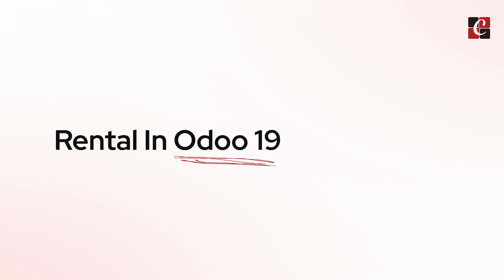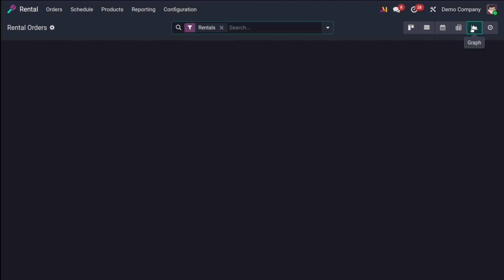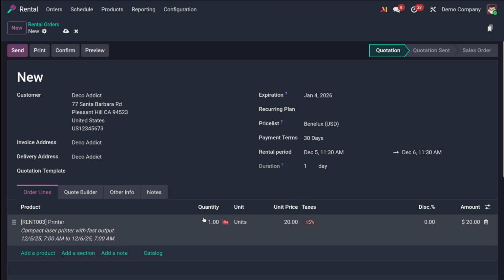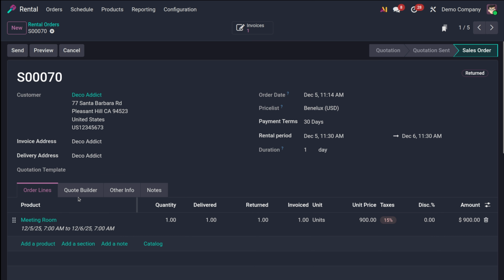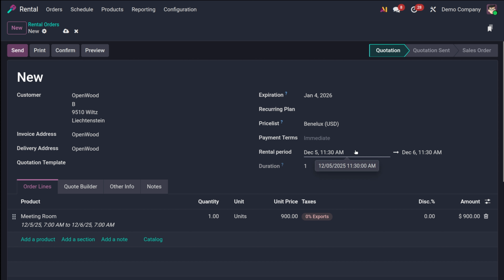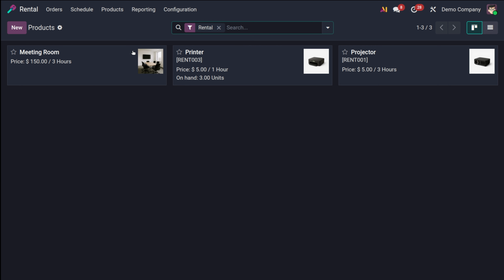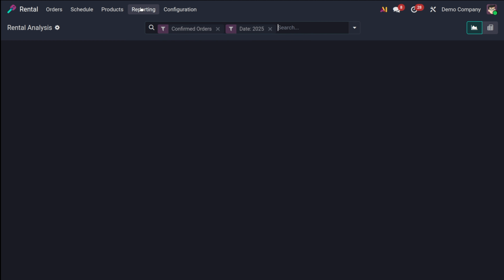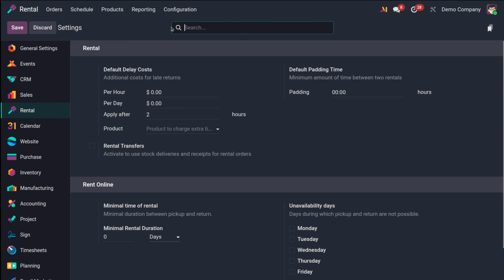Rental In Odoo 19 | Overview | Odoo 19 Tips & Features | Odoo 19 Functional Tutorials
The Odoo 19 Rental Module is your dedicated solution for businesses that rent out equipment, assets, or services, providing a comprehensive overview of how to manage your entire rental lifecycle from initial quotation to final return and invoicing, all integrated within Odoo. We demonstrate key functionalities that boost efficiency, including setting up rental-specific pricing and accessories, utilising the calendar view for integrated scheduling and managing complex delivery/pickup timings without double-booking, and automatically generating rental agreements and linking terms directly to sales orders. Furthermore, you will learn how the module handles automated billing, managing deposits, partial payments, and overdue fees seamlessly through integration with the Accounting module, helping you master the Odoo 19 Rental module to maximise asset utilisation, streamline your booking process, and ensure precise billing.

It is a comprehensive set of open-source mobile applications designed to integrate seamlessly with the Odoo ERP system, allowing businesses to manage, monitor, and grow their operations on the go.

📱 Key Features and Apps
Mobo provides specialised mobile apps for various Odoo modules, available for both iOS and Android:

Mobo CRM: Manage leads, opportunities, and customer relationships efficiently.

Mobo Sales: Create and confirm sales orders, manage order lines, and track key sales insights with a dashboard.

Mobo POS (Point of Sale): Manage POS sessions, process sales, handle payments, and track products in real-time, even when offline.

Mobo Manufacturing: Create, track, and update work orders, monitor manufacturing progress, and manage scrap items.

Mobo Delivery: Simplify your shipping and delivery processes.

⭐ Highlights
Open-Source and Free: Mobo is genuinely open-source and free, offering business mobility without hidden costs.

Deep Odoo Integration: It is built specifically to work with the Odoo system (supporting both Community and Enterprise editions).

Mobility: It bridges the gap between office and field operations, giving teams the power of Odoo directly from their mobile devices.

Customisation: The suite is highly flexible, allowing users to customise features to meet unique business requirements.